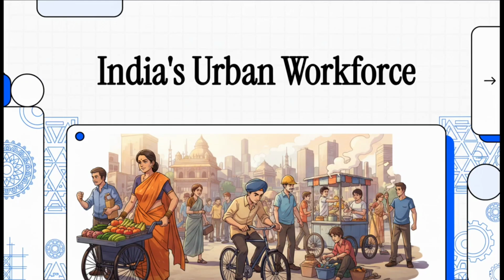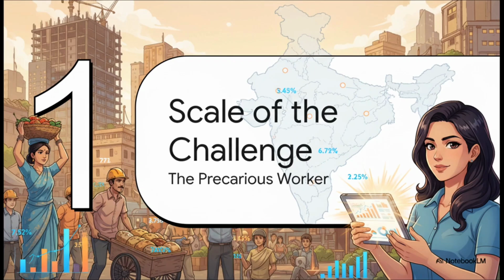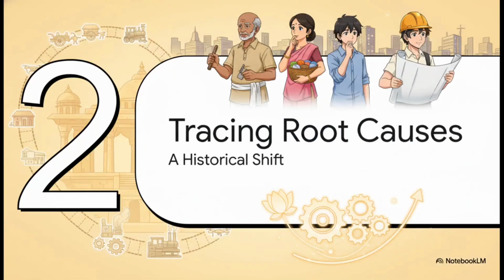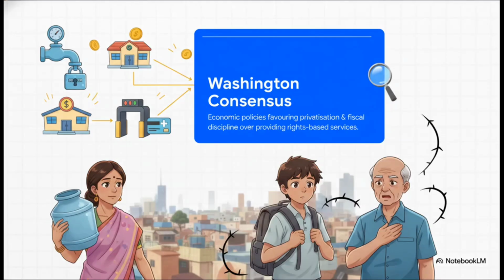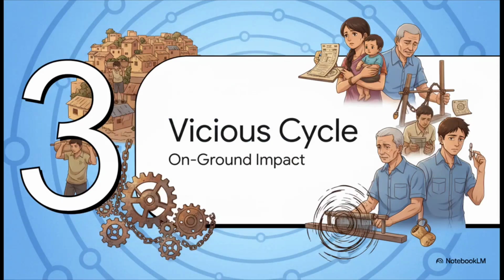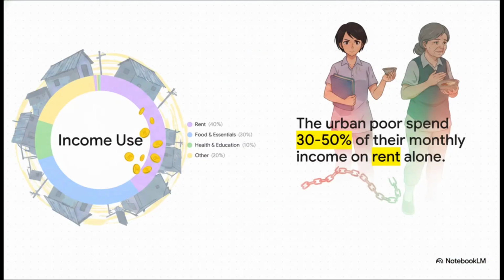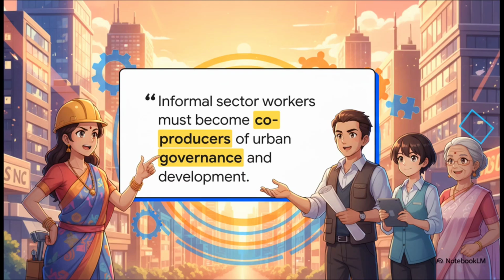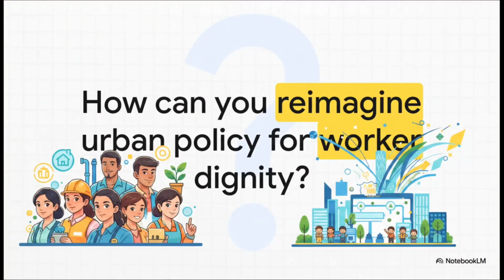India’s Informal Sector Workforce Crisis | 90% Workers at Risk! | India’s Urban Poor | Rungta IAS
India informal workforce crisis explained | urban poor challenges UPSC GS2 GS3 | Rungta IAS
Understand why 90% of India’s workforce remains informal and what it means for cities, governance, and economic growth.

In this video, we break down worker protests, rising cost of living, slum insecurity, and the shift from rights to market-based services. Learn how urban inequality, financial exclusion, and policy changes are shaping the lives of millions—perfect for UPSC aspirants, BTech and university students connecting real-world issues with current affairs.